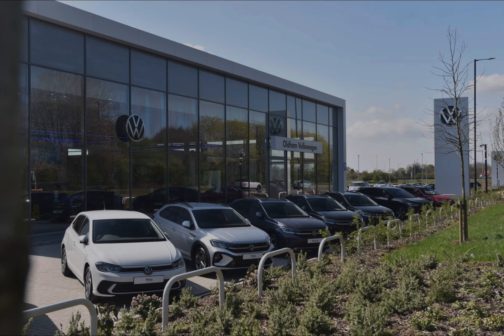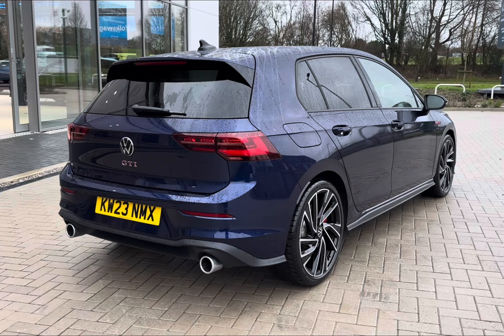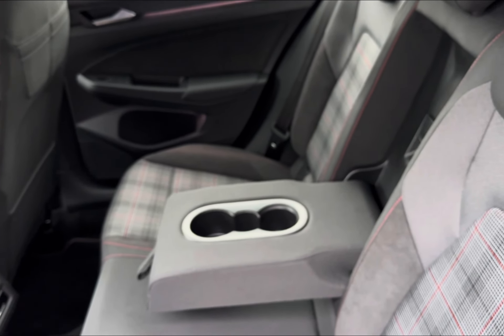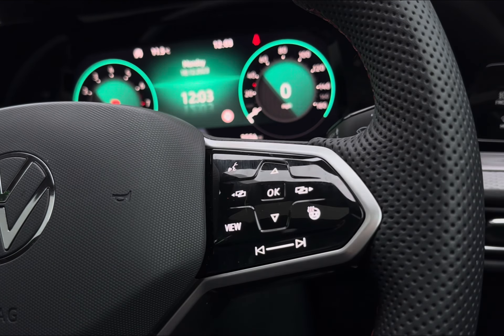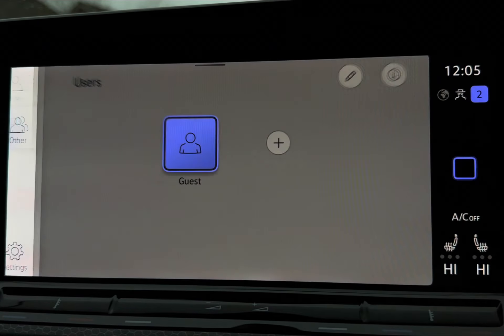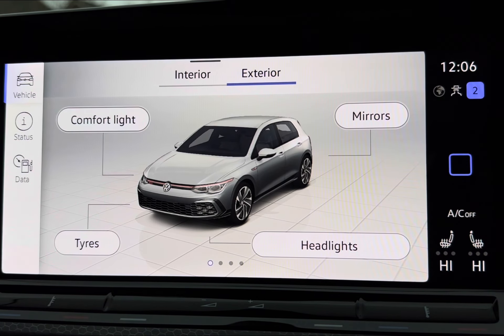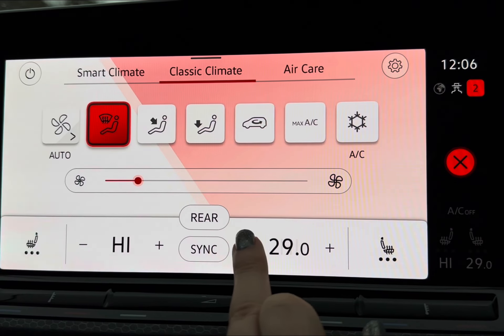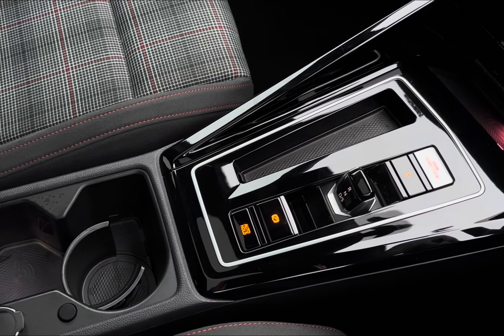Approved Used Volkswagen Golf GTI Mk8 5DR Hatchback 2.0 TSI GTI 245PS | Oldham Volkswagen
Just arrived in stock this Approved Used Volkswagen Golf GTI Mk8 5DR Hatchback 2.0 TSI GTI 245PS in Atlantic blue, is now available for sale from Oldham Volkswagen.

Vehicle Spec –
Reg - KW23NMX
Age - 2023 (23)
Miles - 3,549
Fuel Type – Petrol
Transmission – Automatic

- Electric sliding/tilting panoramic glass sunroof
- Winter Pack
- IQ.Light - LED Matrix headlights
- 3 Zone Climate